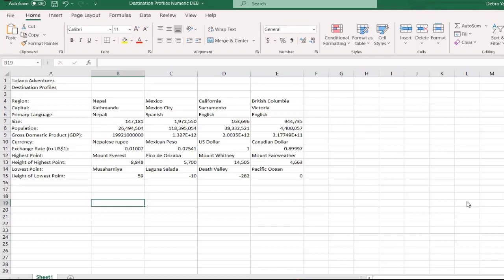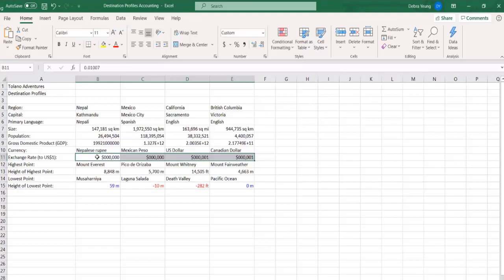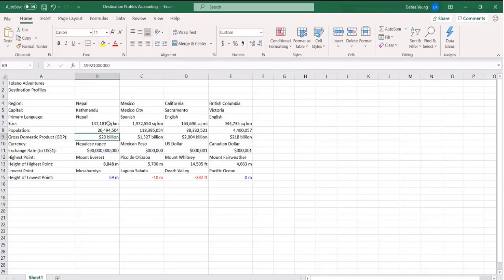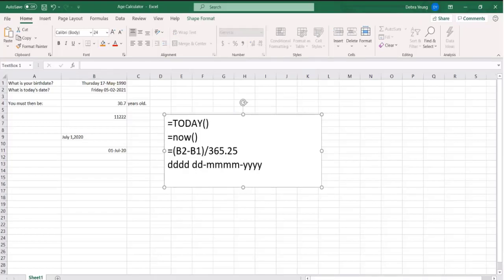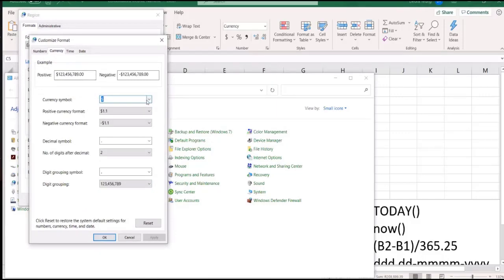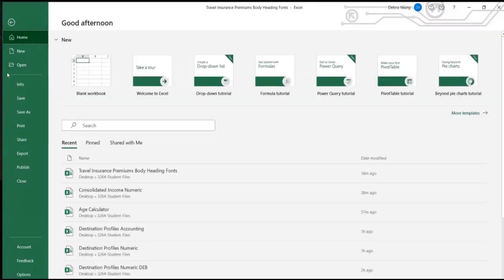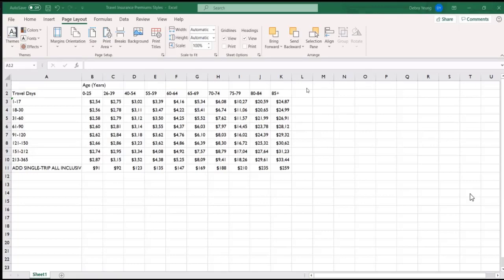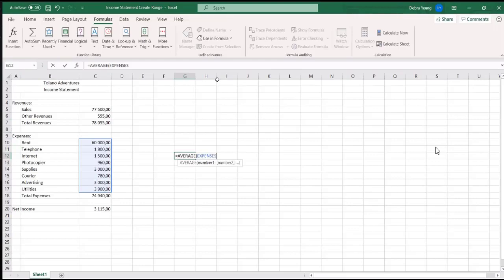MS Office - Excel Expert- Session 2